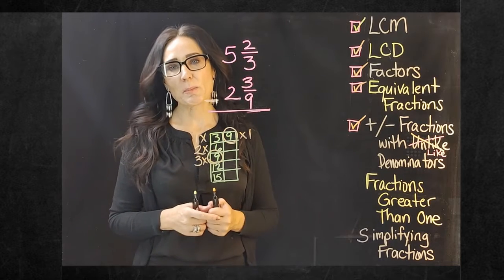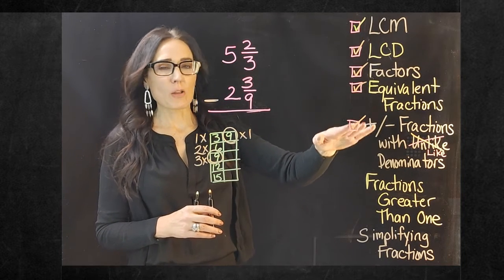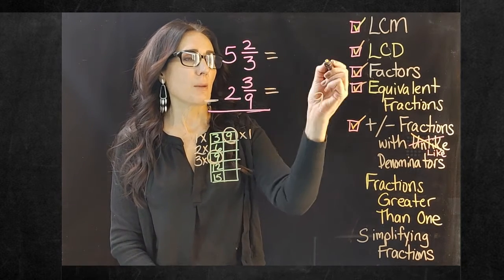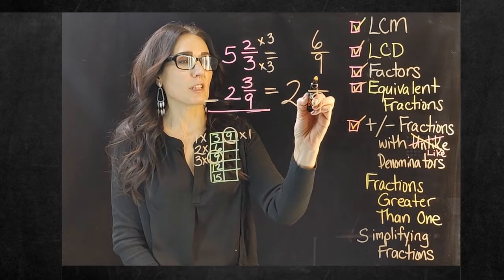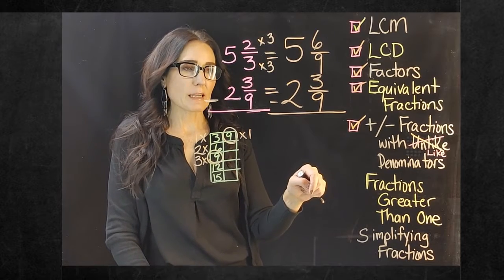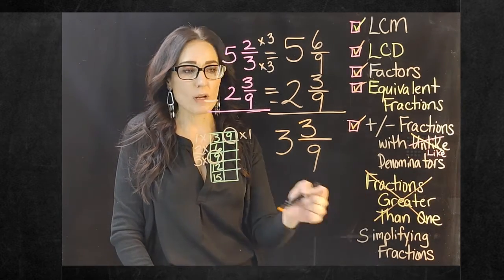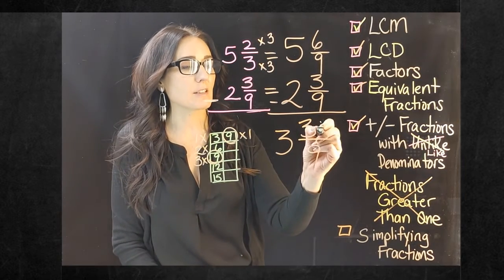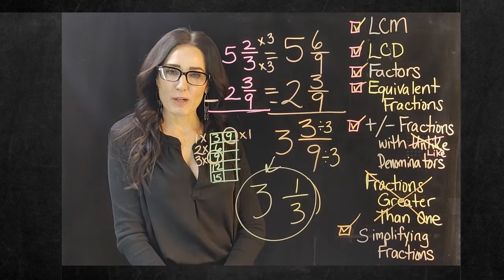Fractions - Pt 2 +/- Mixed Numbers w/Simplifying